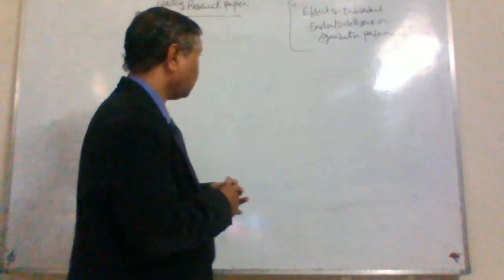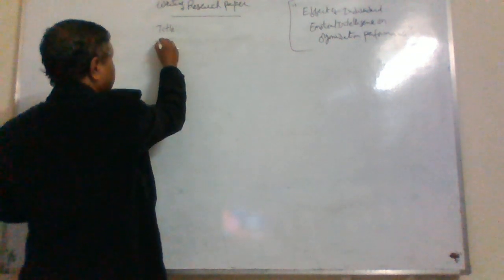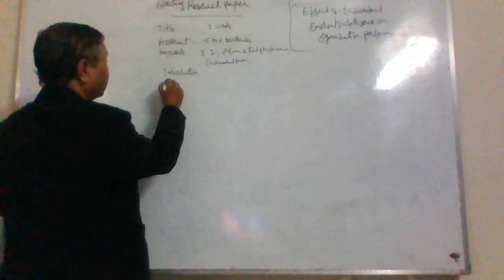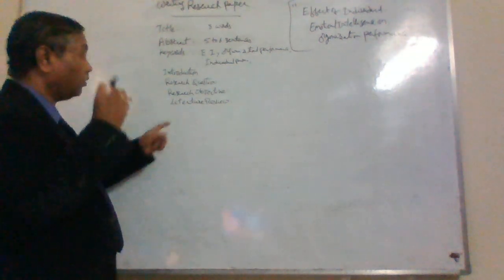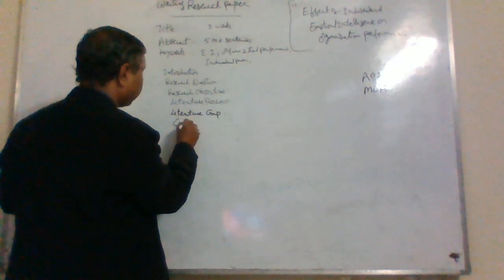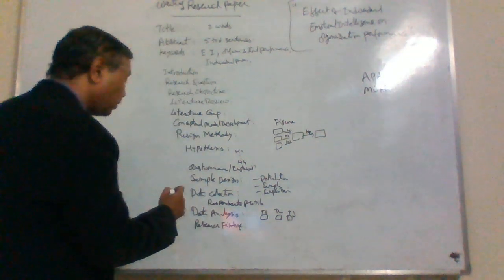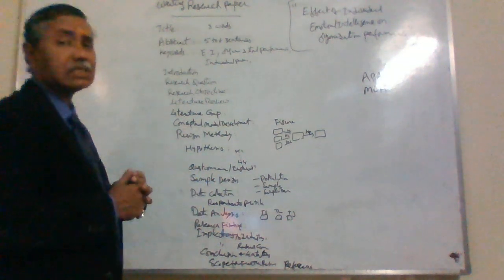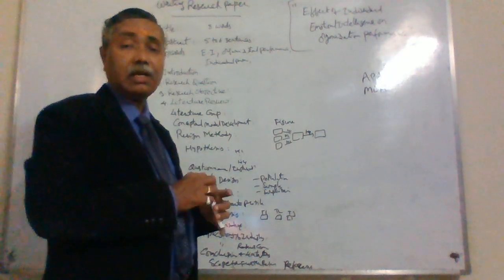Part-15-Writing a Research Paper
Topic: Part-15-Writing a Research Paper
(This is 15th video out of 20 videos Course: Essence of Management Research)

Speaker: Dr.G.P.Sudhakar, PhD, PMP

Learning Objectives:  After going through this video, you should be able to:
Know How to Write a Research Paper
Understand the Table of Contents for a Research Paper
Learn How to Keep Section Names for Empirical Paper and Conceptual Study Paper
Learn Best Practices & Techniques in Writing a Research Paper

Link to Course: Essence of Management Research (Total 20 videos)

hope you people are able to follow;
Best Wishes,
Dr.Goparaju Purna Sudhakar, PhD (Business Administration, India), PMP